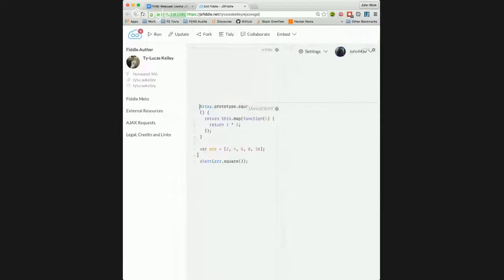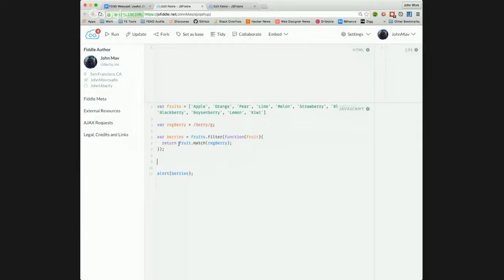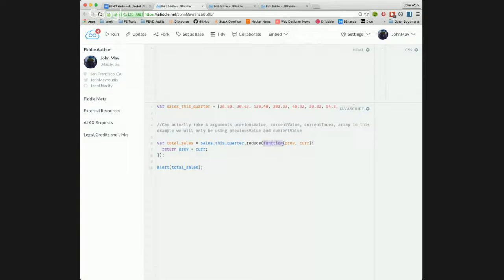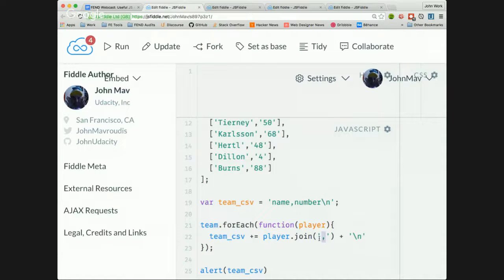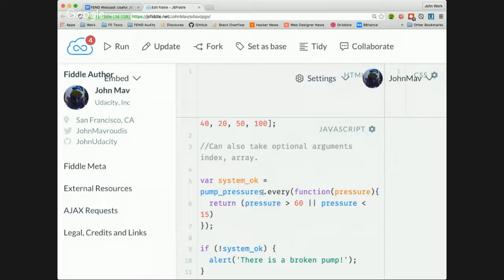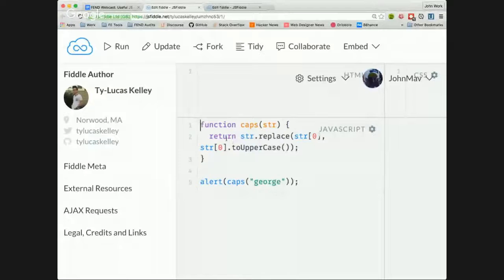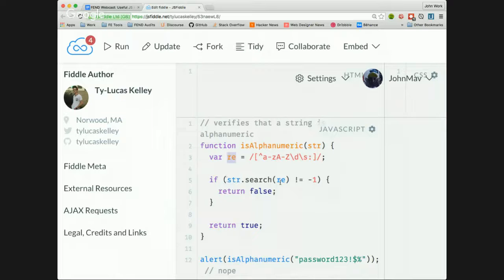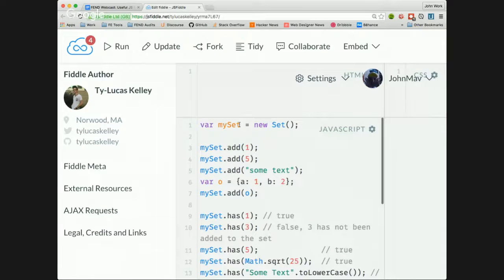10 Helpful Javascript Functions